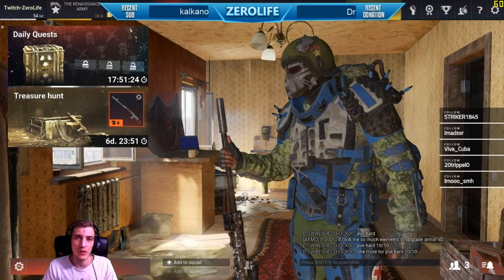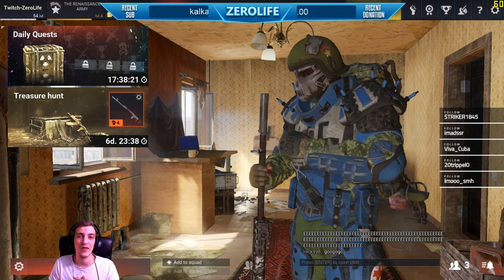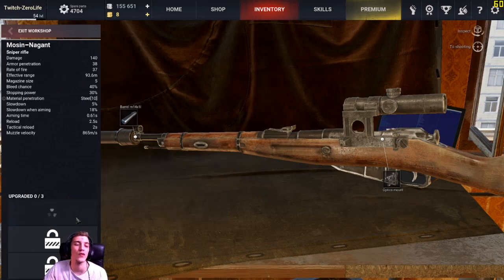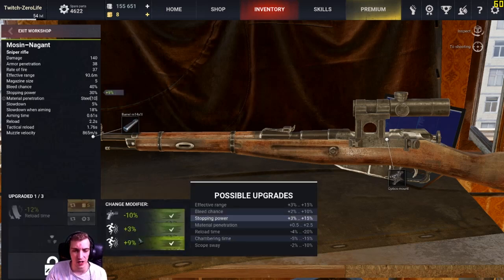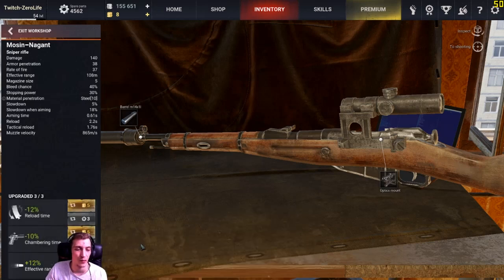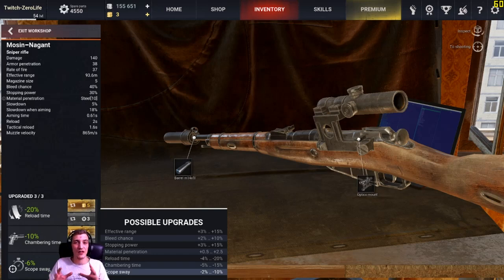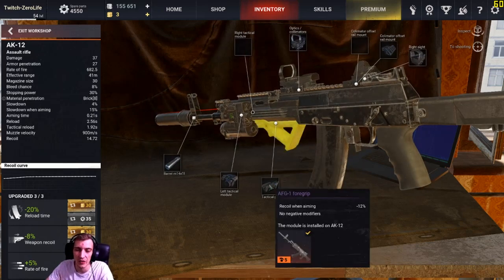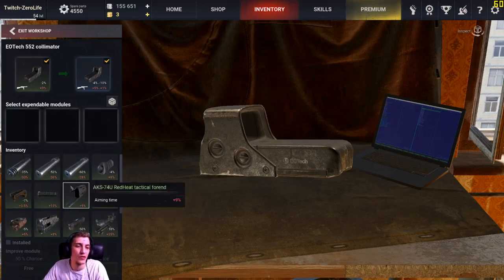Survarium: Advance Weapon Guide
Upgrades: 1:04
Upgrading Attachments: 5:25
Material Penetration: 10:26
Ending: 12:00

My pc
⍟ GPU: Vega 64 8gb OC
⍟ CPU: AMD Ryzen 5 2600x
⍟ Memory: 16 GB RAM 3200hz
⍟ Monitor: BenQ XL2420Z 144Hz
⍟ Keyboard: Steel Series Apex 350
⍟ Headset: Steel Series Arctis 3
⍟ Mouse: Logitech g502